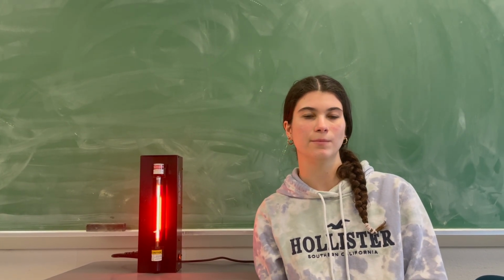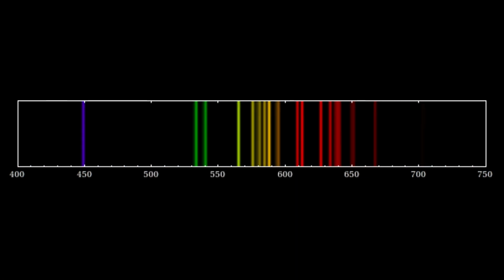Why Are Things Certain Colors? | 2026 Science Ambassador Scholarship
Special thanks to my friend Evie for helping me record this video and all of the teachers who loaned me the materials to make this video possible!